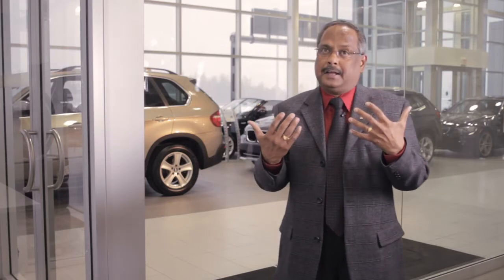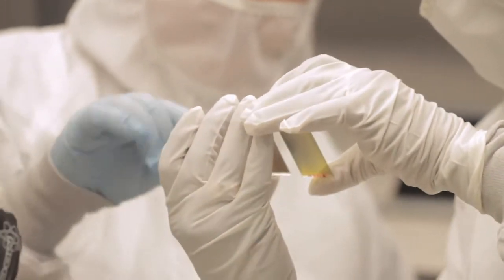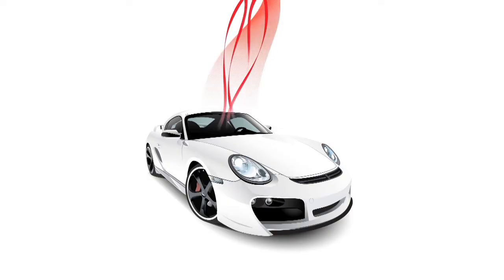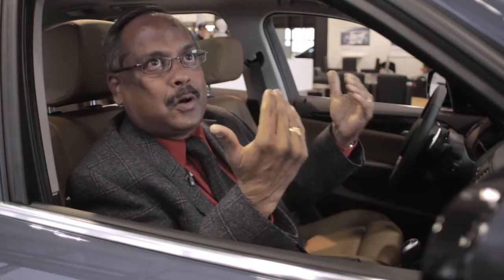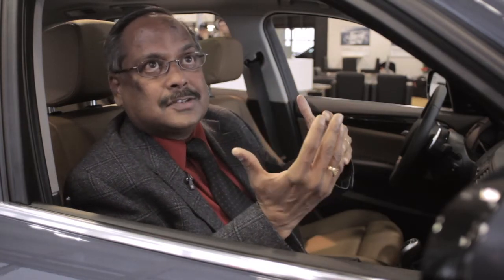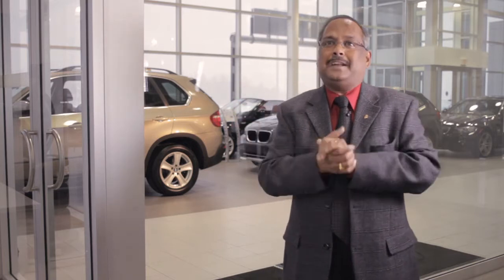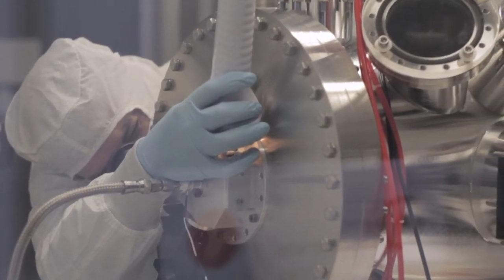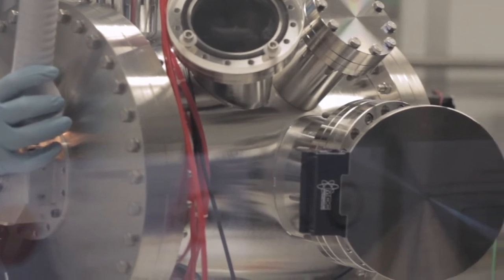NBIF R3 Gala Short Film March2012: Dr. Pandurang Ashrit, Moncton New Brunswick, Canada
"Outreach Productions" was asked to produce four short films for the "New Brunswick" Innovation Foundation "R3 Gala" to highlight the accomplishments of some of New Brunswick's top "applied researchers".  This is one of the four, enjoy.